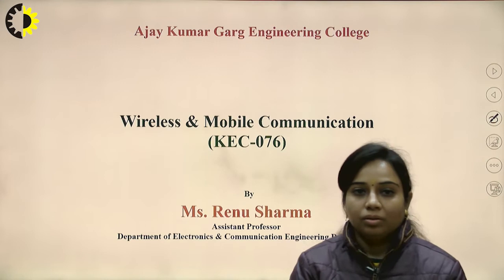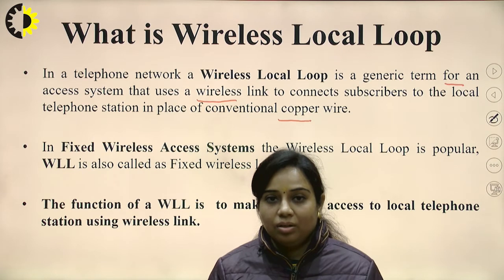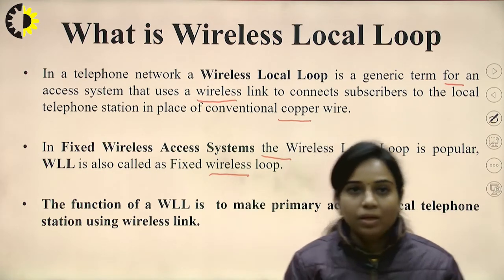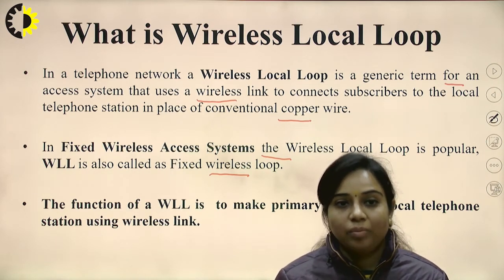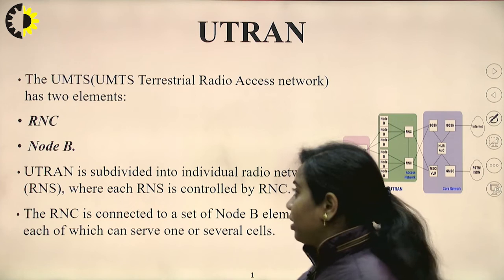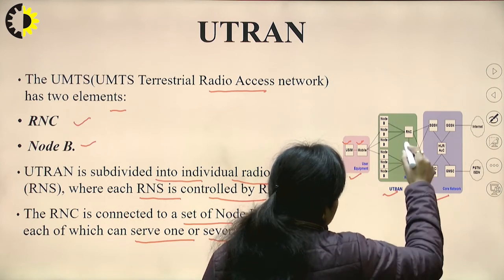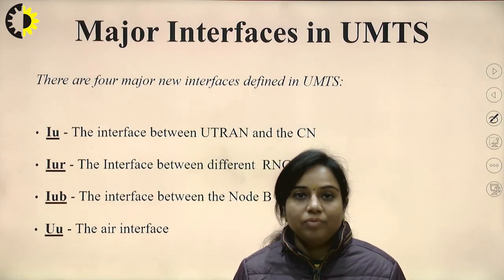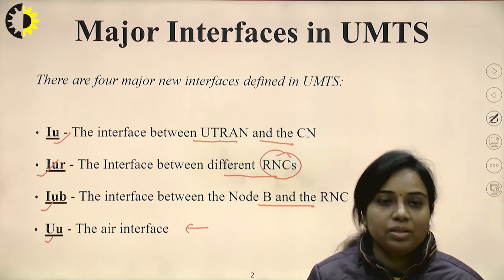WIRELESS & MOBILE COMMUNICATION LECTURE 19 ''Wireless Local Loop & UMTS'' By Ms. Renu Sharma, AKGEC